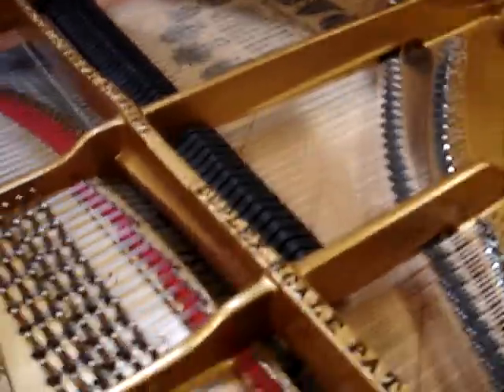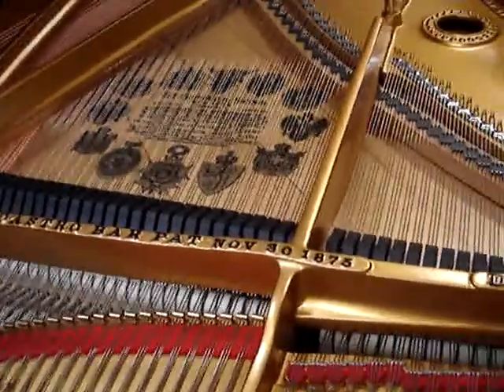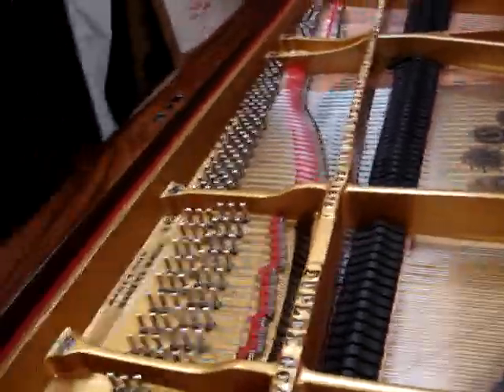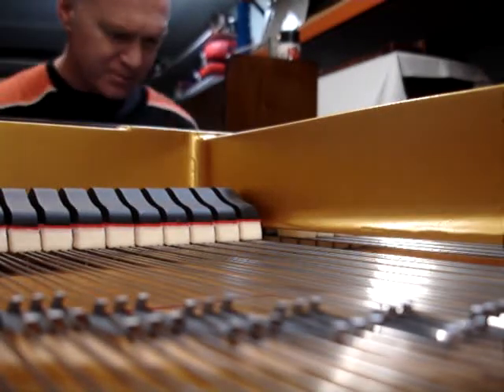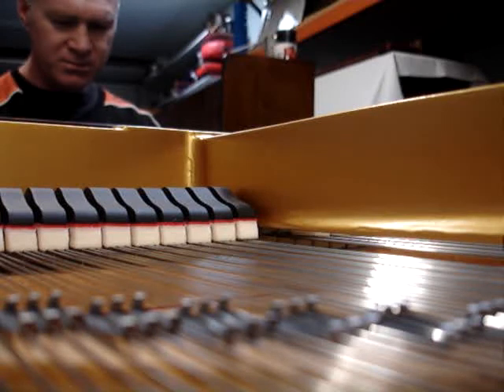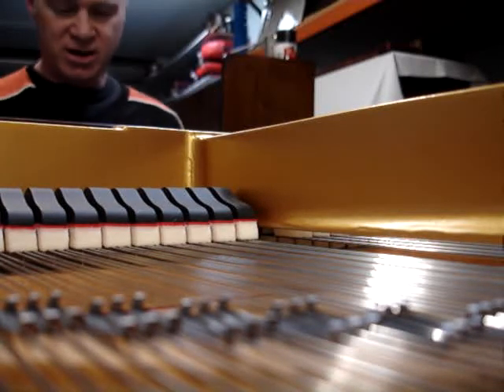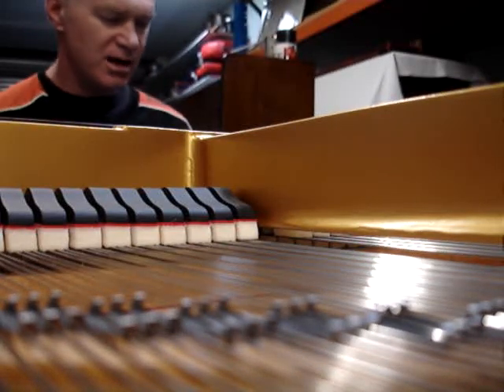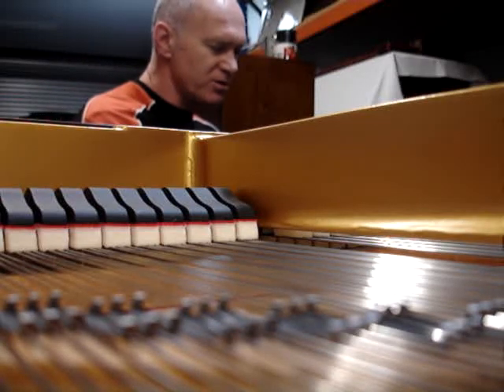Steinway Grand Piano, Model A, made in 1899 ready for its 1st tuning after re building.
1899 Steinway Grand Piano, Model A, almost completely re built, ready for its first real tuning. The re build includes new pin block, strings, pins, dampers, action & keyboard re building, stripping & re polishing of case, all original screws chromed & polished, original castors chromed & polished, & much much more!